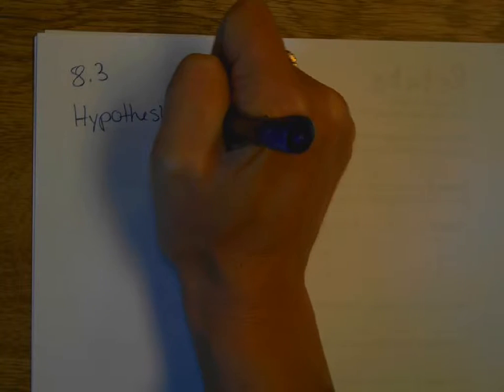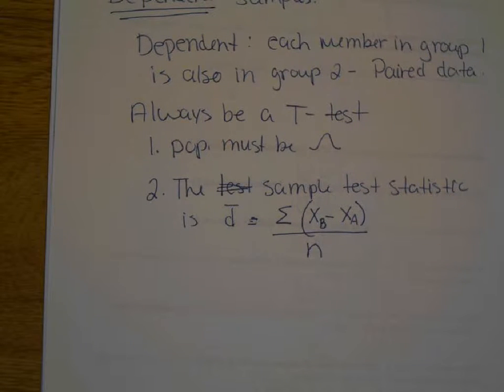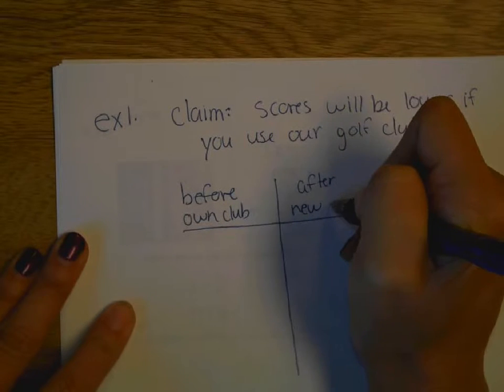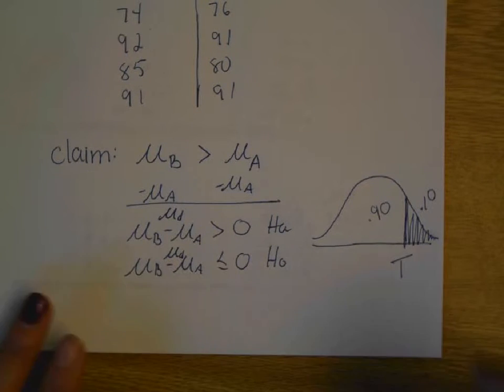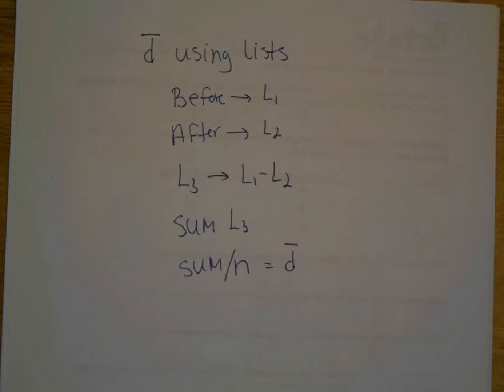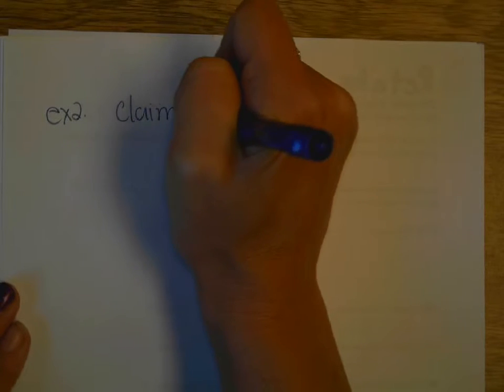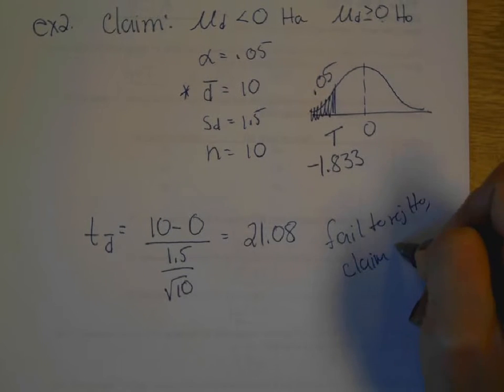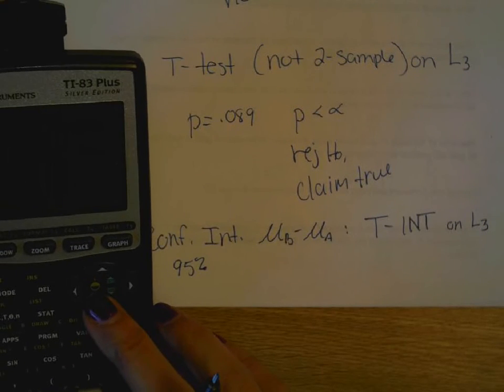S 8 3